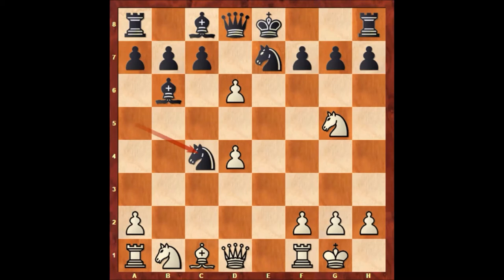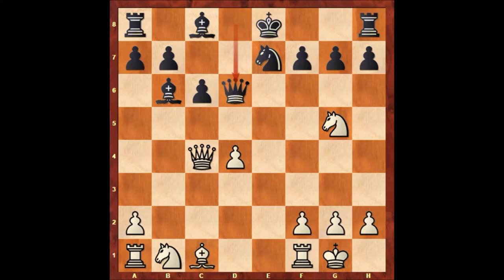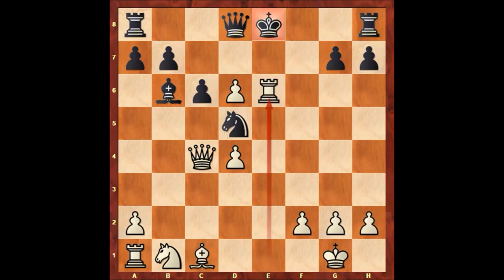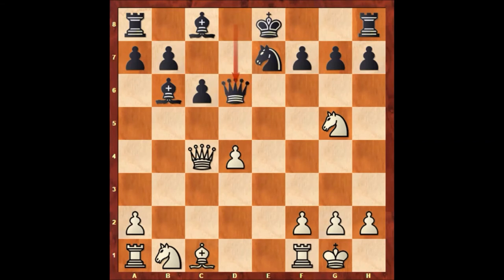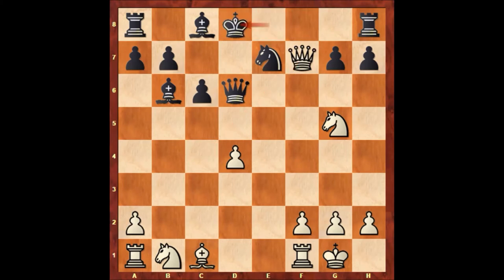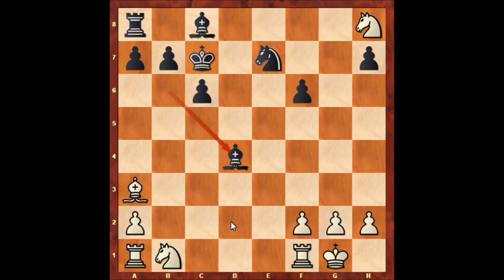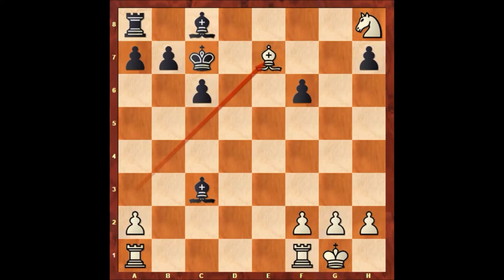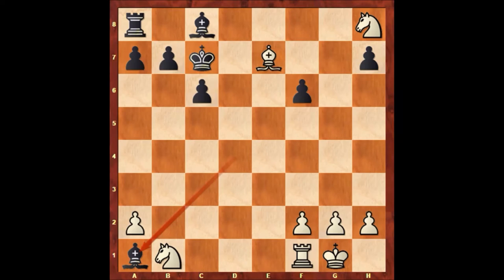Paul Morphy vs George Hammond - New York (1857) #62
George Hammond (Black)

Italian Game: Evans Gambit. Pierce Defense